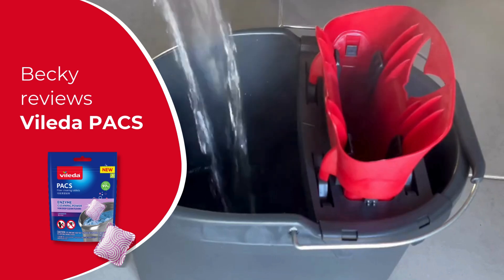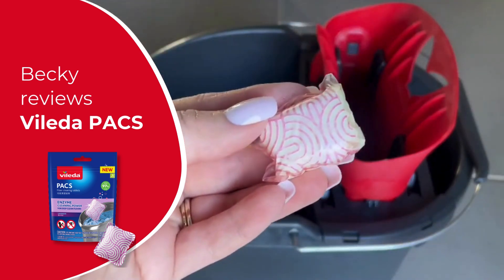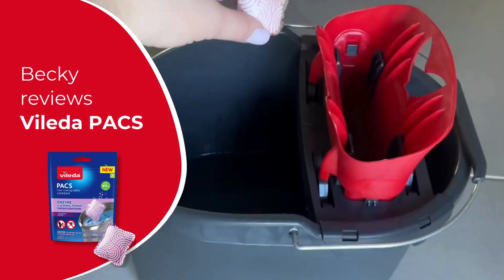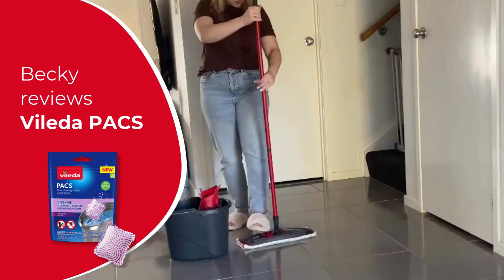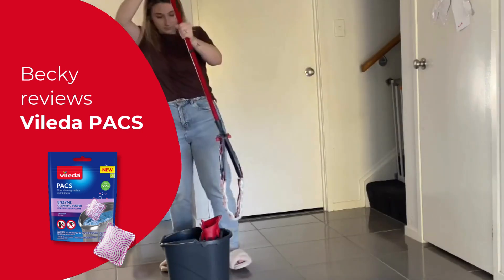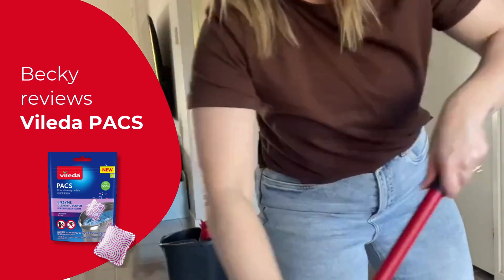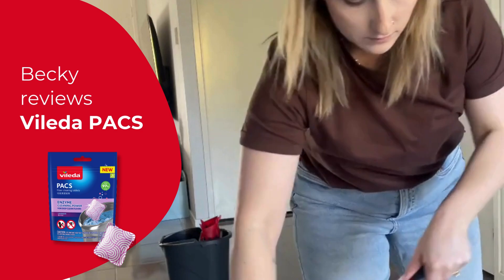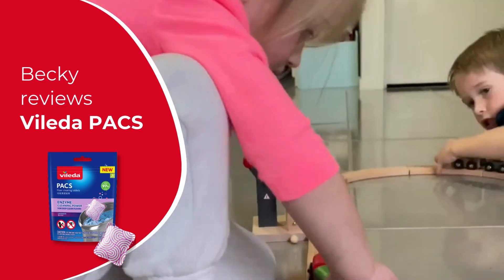MoM member Becky reviews Vileda PACS Floor Cleaning Tablets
An exciting first to the Australian market, Vileda PACS, are conveniently pre-portioned tablets that are powerful yet safe for the whole family.